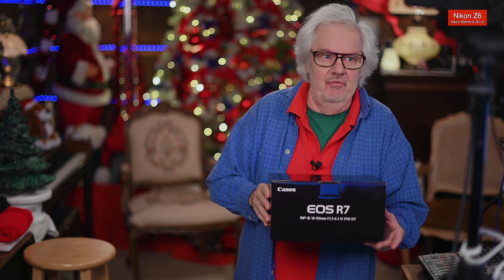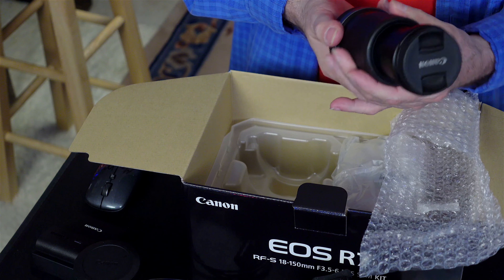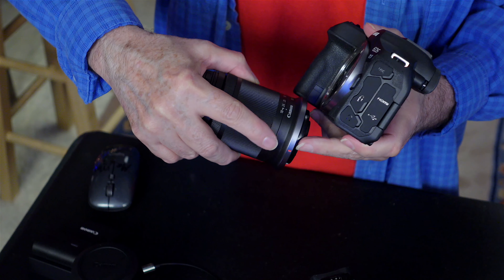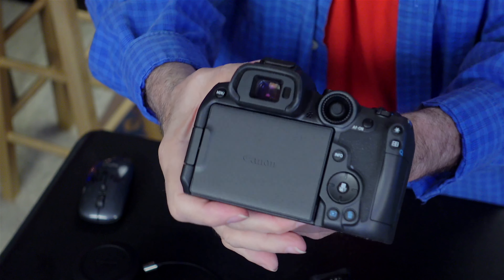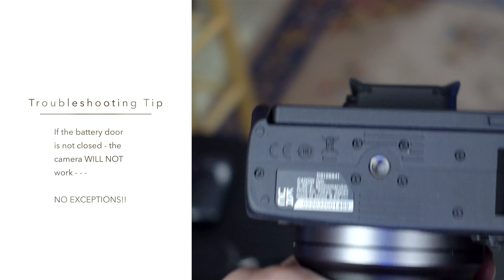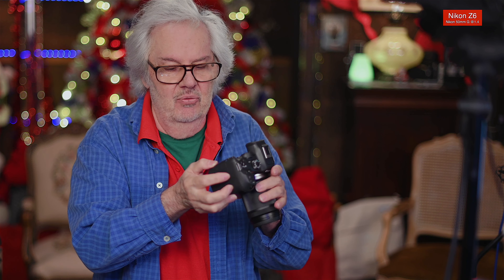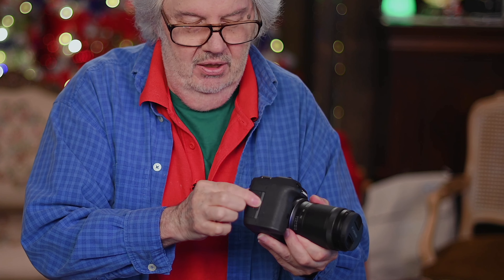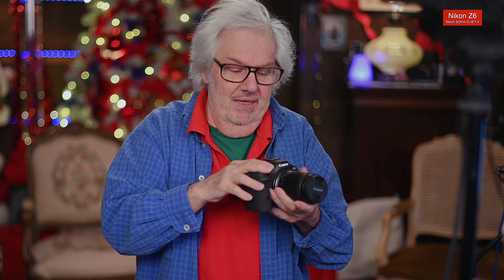Canon EOS R7 ARRIVED - Yippee - Let's Look At It!!!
Canon EOS R7 has Arrived - let's take a guided tour. I ordered R7 with the kit Canon RF 18-150mm Canon lens.

0:00 - Welcome
0:30 - Unboxing Begins
1:52 - Lens Unboxing
2:22 - Canon EOS R7 Camera
4:07 - First Impressions
4:25 - Camera Overview
7:18 - Dummy Battery Door
8:50 - Grip, Dials, and Ergonomics
9:21 - Support the Channel
10:08 - Ports and Audio
10:33 - SD Card Slot Door
11:14 - Kit Lens Overview
11:27 - Command Dial
12:30 - Christmas Room Setup

Cameras I am using now:
Just Added - Canon EOS R7 (B&H)
🛒 Nikon Z6 (B&H)
🛒Sony ZV-E10 (B&H)
🛒Nikon Zfc (B&H)
🛒Olympus EM1 Mark II (used in the Kitchen) (B&H)
🛒Sony ZV1 (B&H)
🛒Panasonic GH4 (used in the Kitchen) (B&H)

Lenses I am using now
Just Added Canon 35mm RF 1.8 (B&H)
🛒 Sony 50mm 1.4 Zeiss (B&H)
🛒 Nikon 50mm 1.4 G (B&H)
🛒 Nikon FTZ Adapter for my G lenses (Amazon)
🛒 Olympus Pro 25mm 1.2 (B&H)

🛒 Peter’s Talking Microphone: Sony Wireless Lav (B&H)
🛒 Peter’s Singing Microphone Brand: TZ Stellar X2

Unique Items I Am Using
🛒 Bubble Tubes (Amazon)

Items Specific To My Kitchen Set
🛒ANKARSRUM Mixer (Amazon)
🛒 Instant Pot Pro

All pictures and content by Peter Gregg and are my copyright. Music from Epidemic Music and YouTube's Content Creator library.